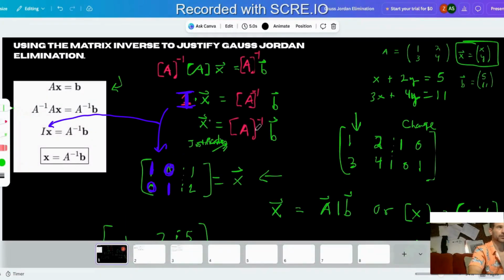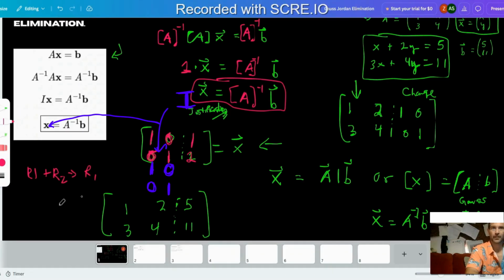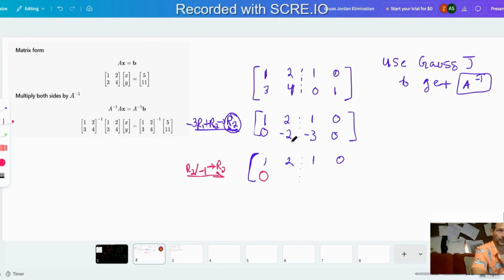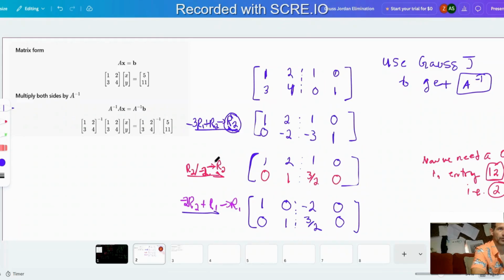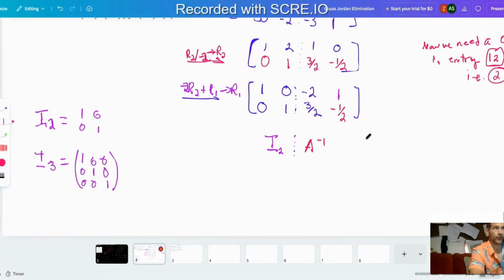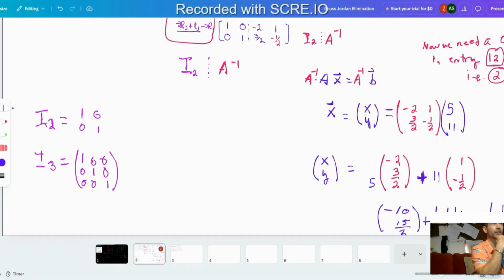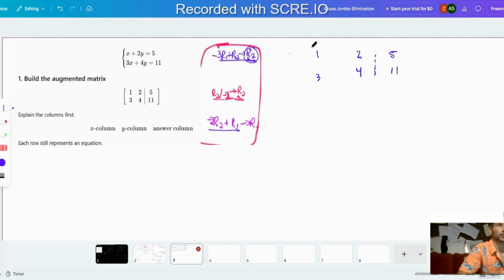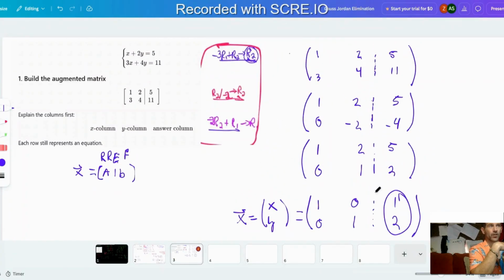Showing How Gauss Jordan Elimination Works By Using The Matrix Inverse Calculation and Method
In this video I compute the Inverse Matrix A and show the notation that leads to the inevitable fact that every operation done using gauss Jordan Elimination is conserved/absorbed into the inverse matrix itself. In short we arrive to the conclusion that Gauss Jordan Elimination will work with or without computation of the inverse matrix